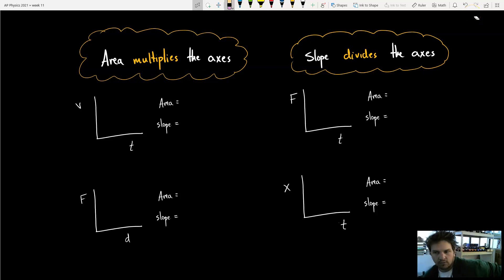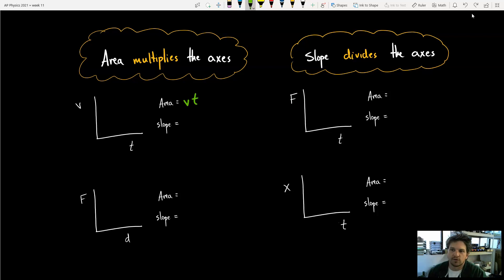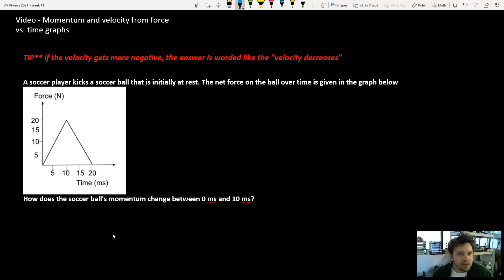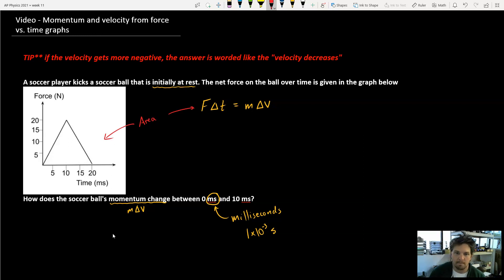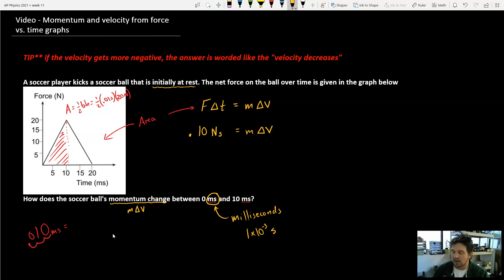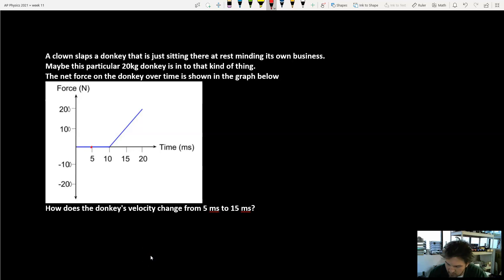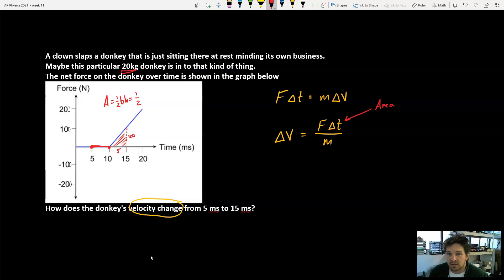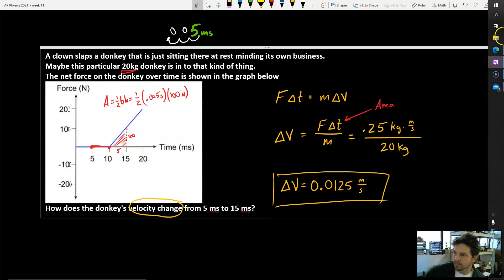Momentum and velocity from force vs time graphs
going over F vs t graphs
example 1
example 2